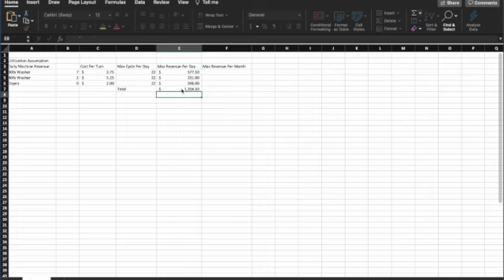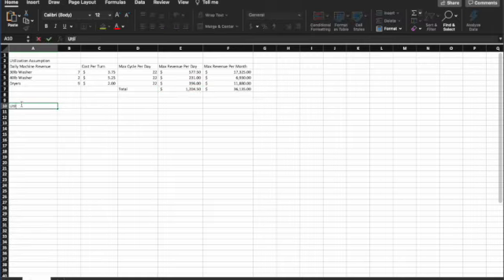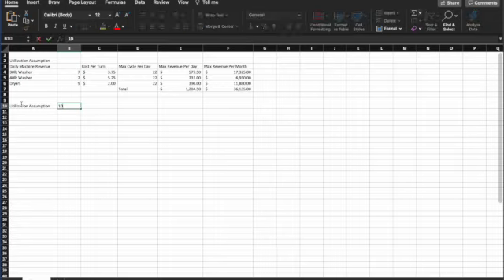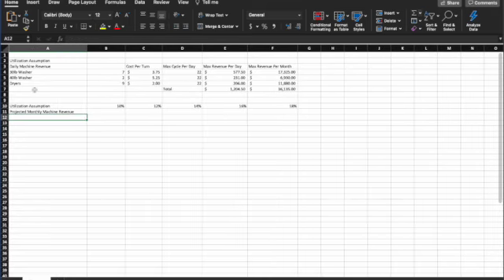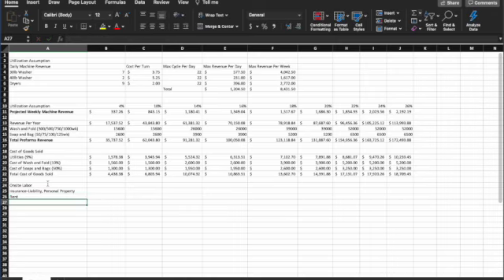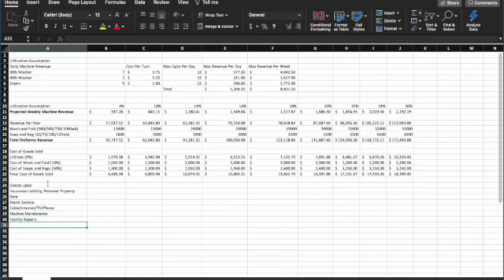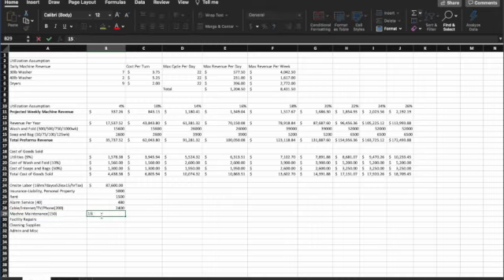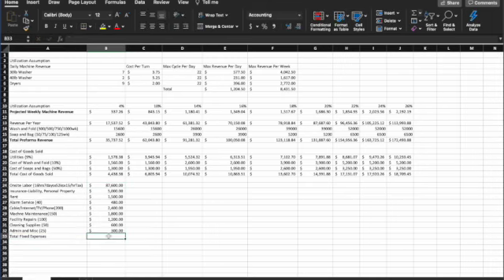How to Make A Pro Forma For Any Business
Hi there, my name is Barry and I'm here to show you how to make a laundromat or business pro forma.
This video is for anyone who's already got a business idea in their head but doesn't know where to start when it comes to crunching the numbers.
It'll take you about 30 minutes - an hour, tops! And then you can go out and get your own laundromat... which will probably make you more than $1 million dollars...